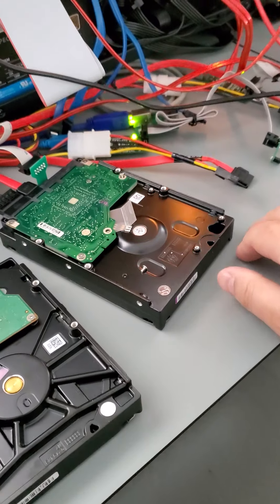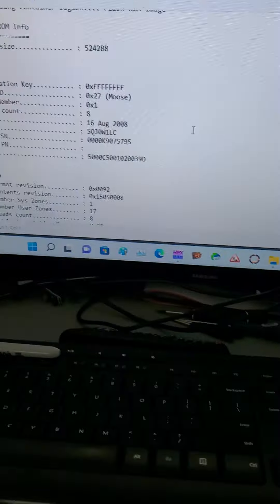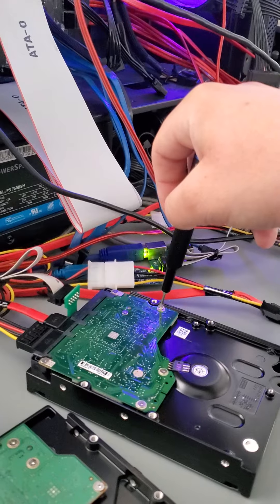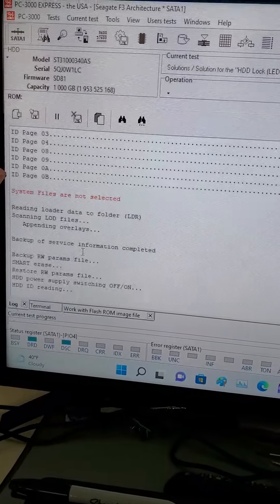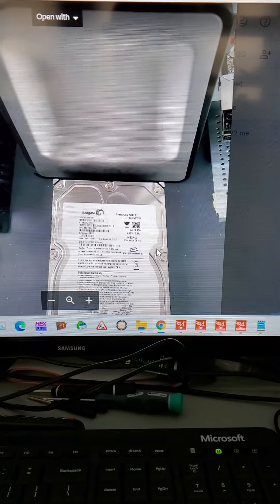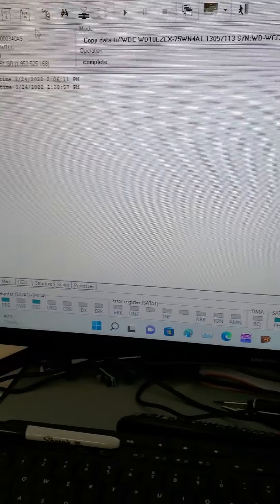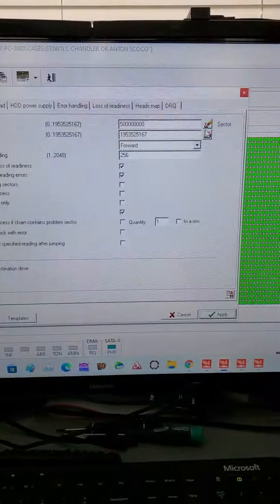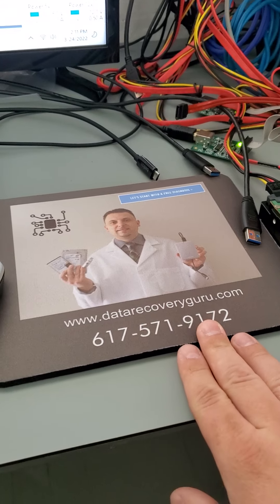Maxtor Seagate hard drive data recovery with disk bad sectors and firmware issues using PC3000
In this video, we describe Maxtor Seagate hard drive data recovery with disk bad actors and firmware issues using PC3000 to analyze SMART and reading heads mechanism, checking the MacOS Journaled file system and folder data access.

3 Allied Drive
Suite 303